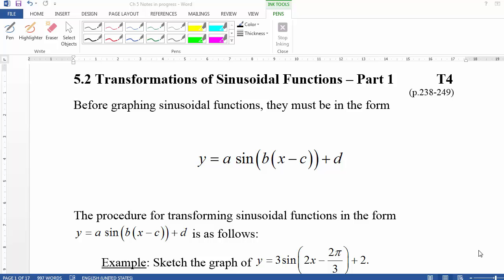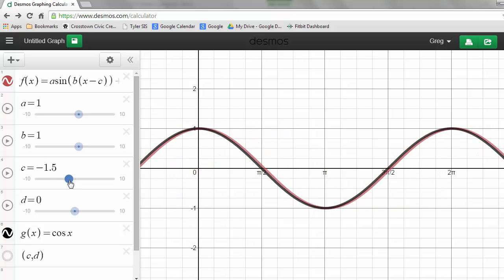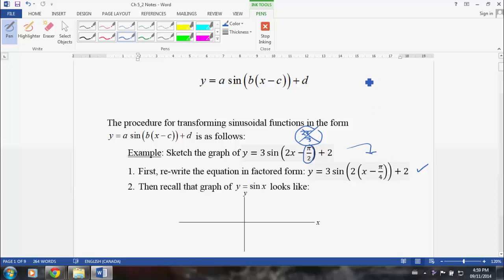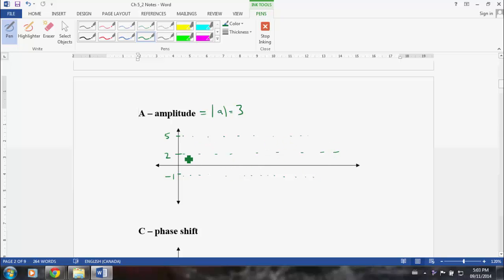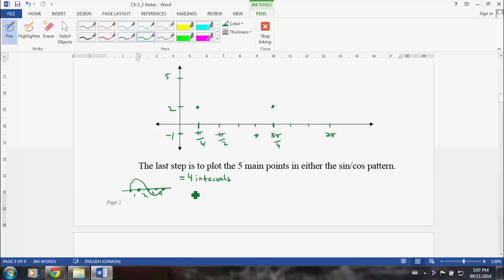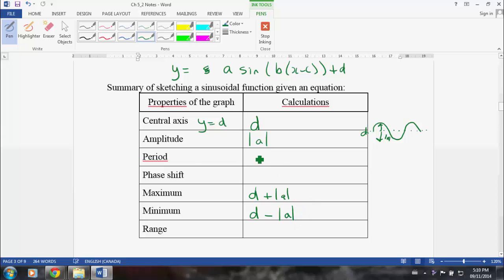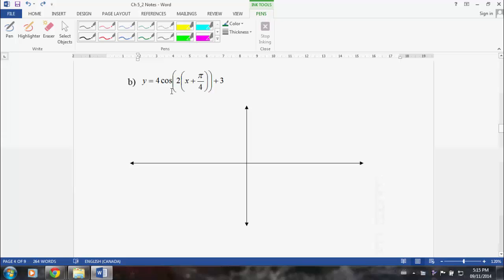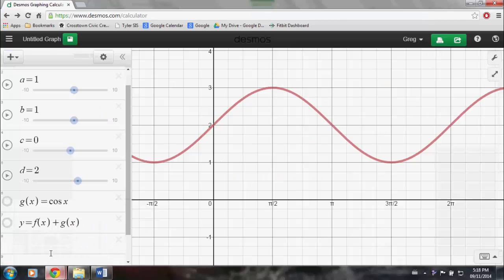Lesson 5_2a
Transformations of Sinusoidal Functions Part A
Learn how to graph sinusoidal functions.
Turns out, it's not as hard as it looks.